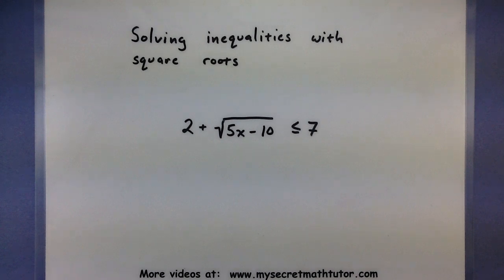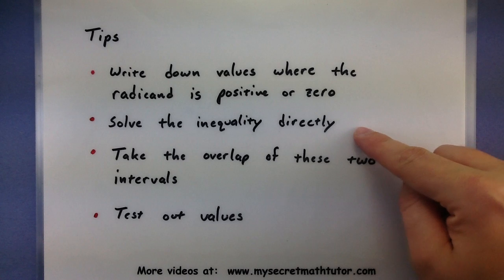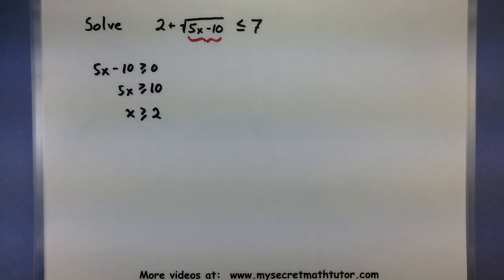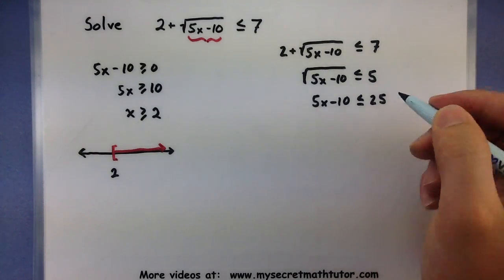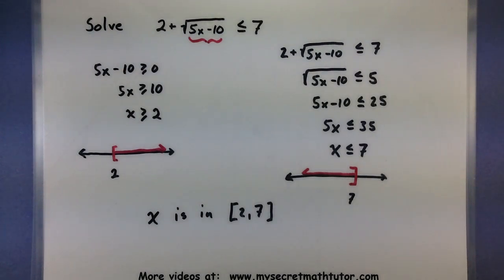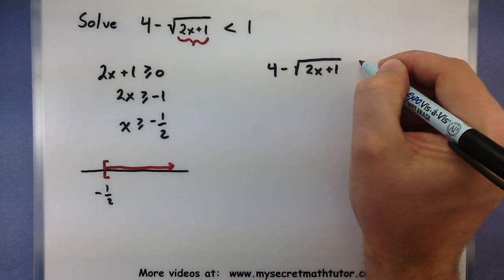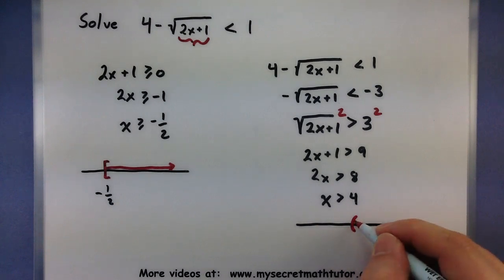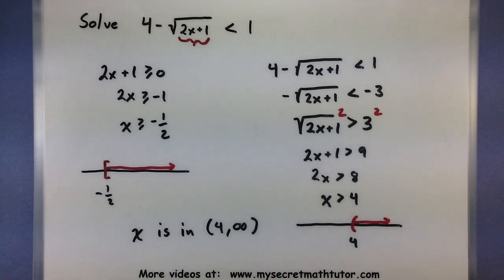Pre-Calculus - Solving inequalities with radicals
This video will describe how to solve inequalities with radicals.  Remember you have to first find where the radical is defined for real numbers, then you have to solve it directly.  The intersection of these two intervals will give you the final answer.